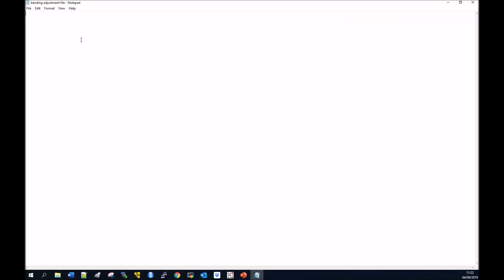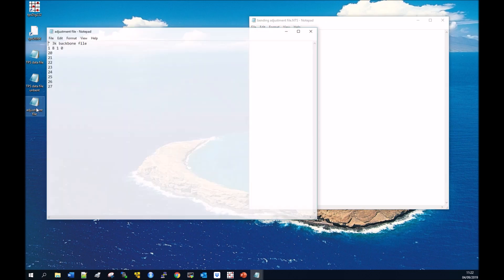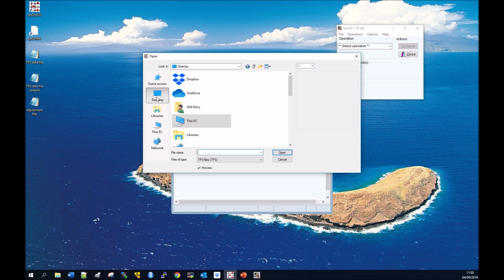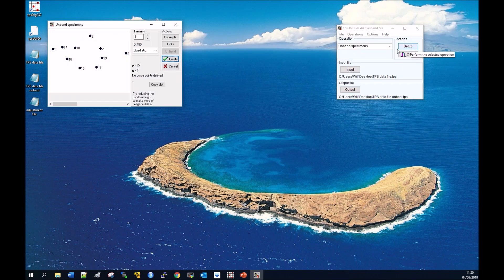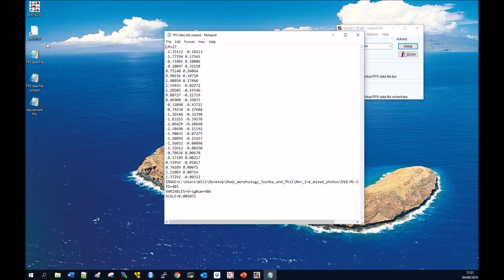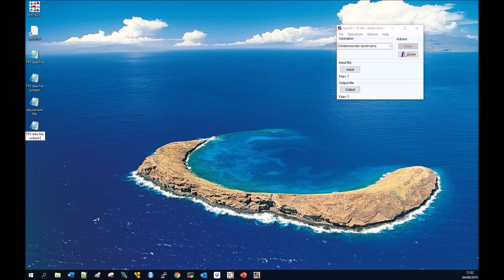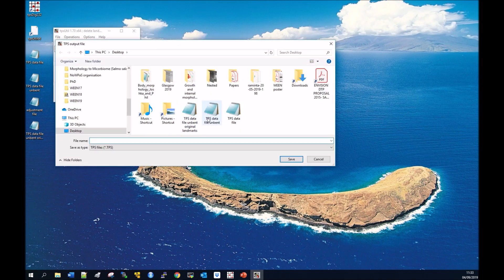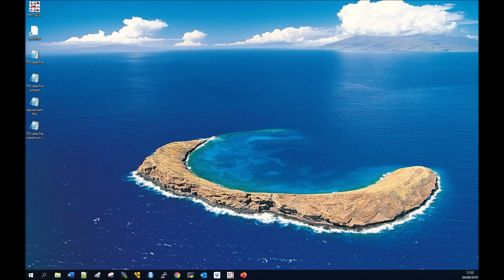Unbending TPS file tutorial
Example NTS file for 8 landmarks after landmark 19:
" 3k backbone file
1 8 1 0
20
21
22
23
24
25
26
27